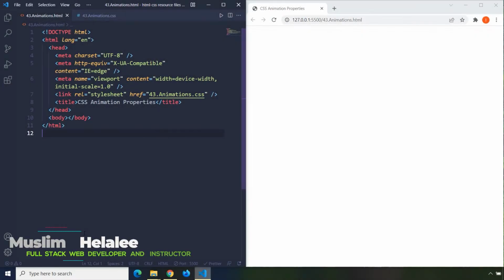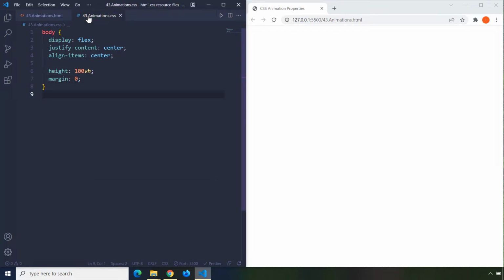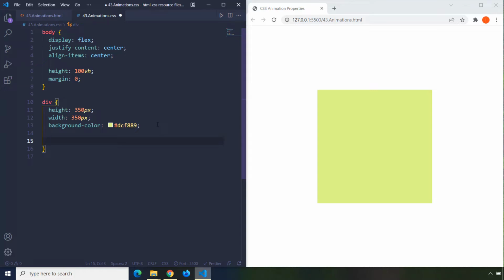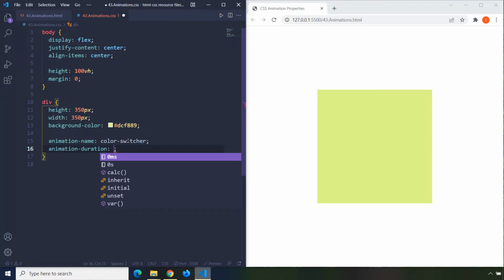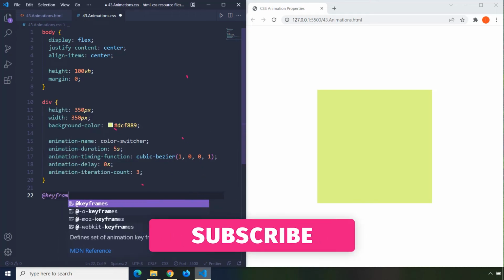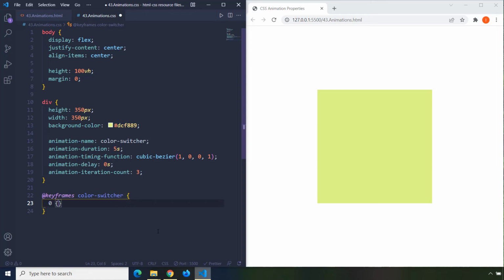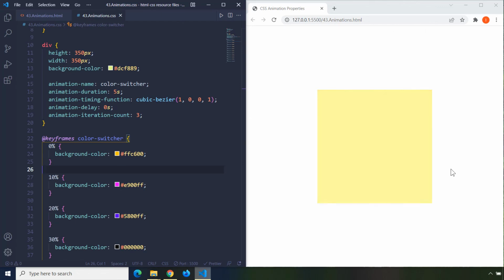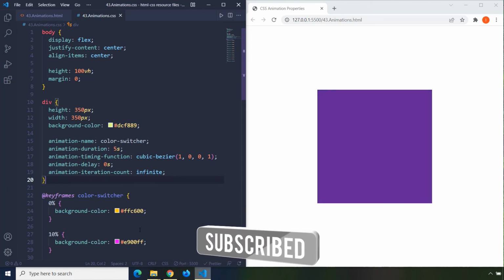HTML-CSS Tutorial Lesson 43: CSS Animation Properties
Hi Everyone

In this video, you will learn about CSS animation properties.